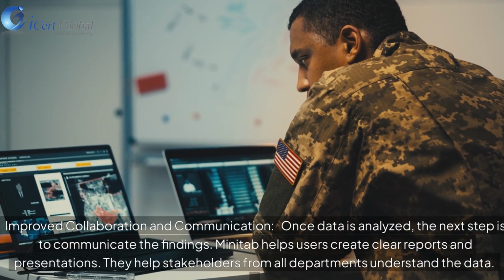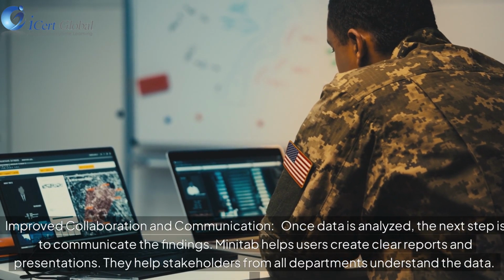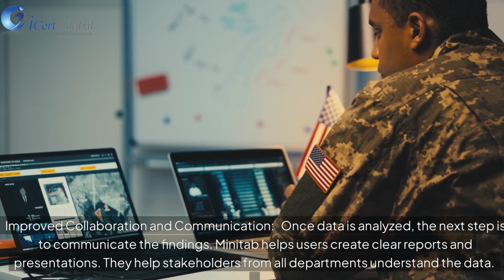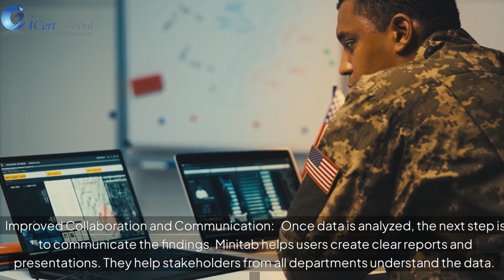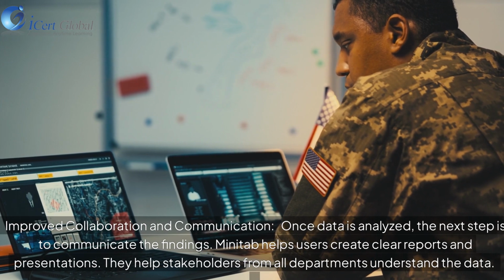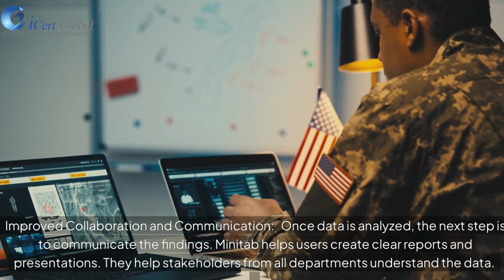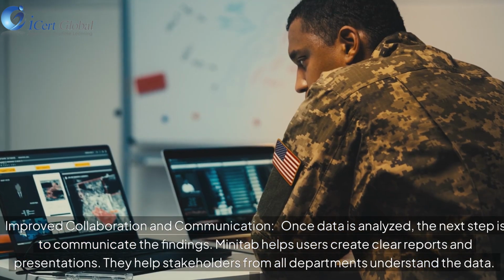Enhancing Data Literacy with Minitab: A Complete Guide for Beginners (2026)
📈 Want to become more data-driven in your career?
Data literacy is no longer just for data scientists—it's a fundamental skill for professionals in healthcare, manufacturing, finance, and marketing. Whether you're looking to spot trends, drive process improvements, or make better evidence-based decisions, Minitab is the industry-standard tool to help you get there.

In this video, we break down how Minitab transforms complex data into clear, actionable insights, making it the perfect starting point for your data literacy journey.

What you will learn in this guide:
✅ Simplified Analysis: How to use Minitab’s intuitive interface to perform complex statistical tests without needing a coding background.
✅ Data Visualization: Creating professional-grade histograms, control charts, and scatterplots that tell a clear story.
✅ Guided Insights: Utilizing the Minitab Assistant to simplify step-by-step statistical workflows.
✅ Real-World Impact: See how Minitab is used in healthcare outcomes, manufacturing quality control, and financial risk assessment.
✅ Career Advantage: Why improving your data skills is the fastest way to increase your professional value.